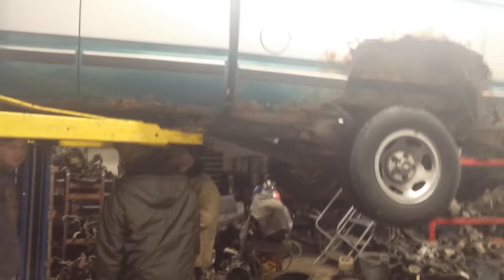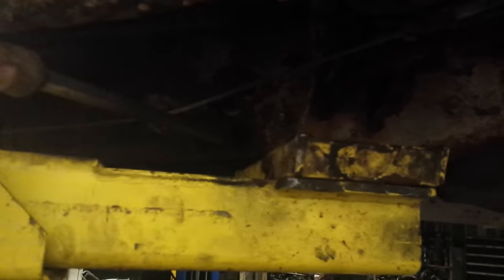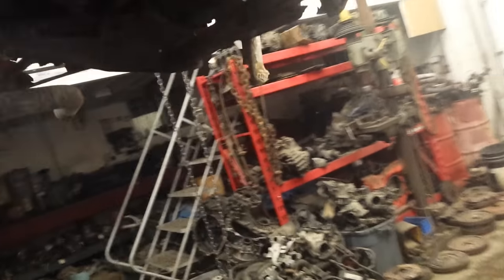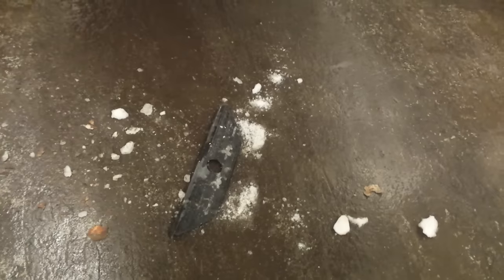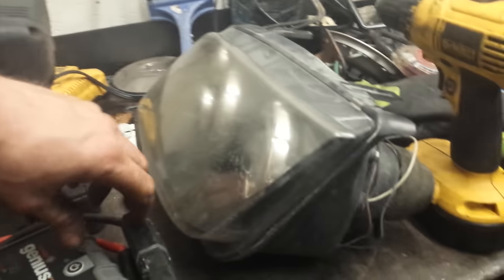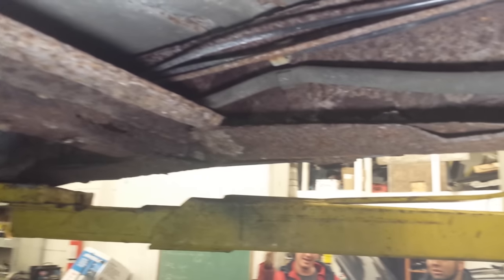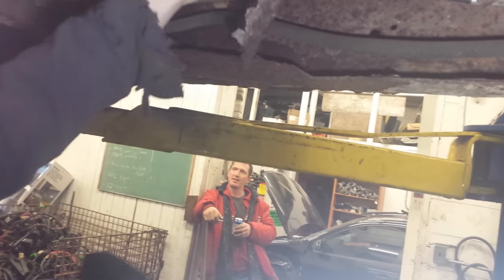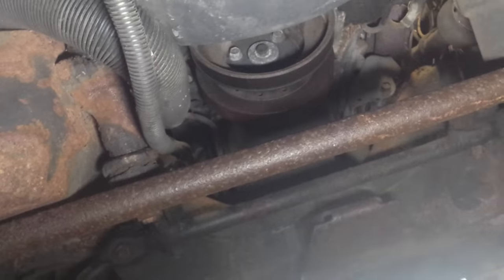Got Some baaaaad news